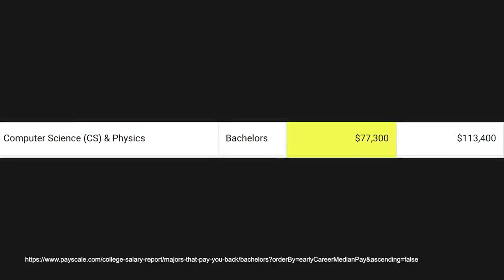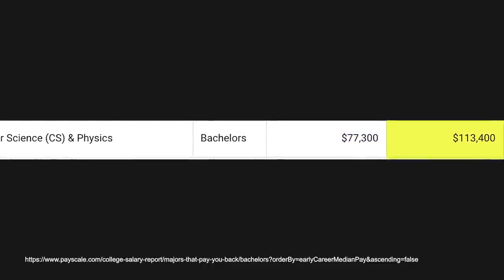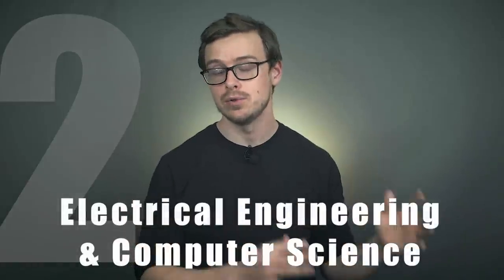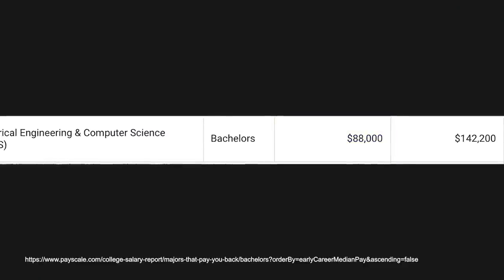Best Majors For A HIGH PAYING JOB Right Out Of College!